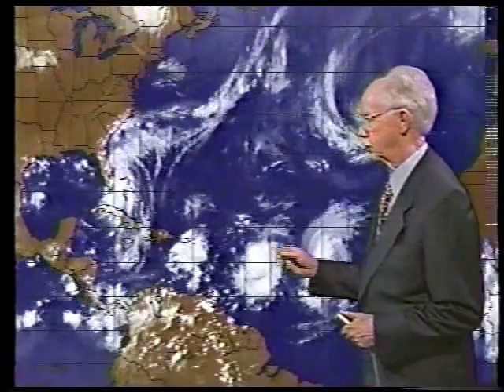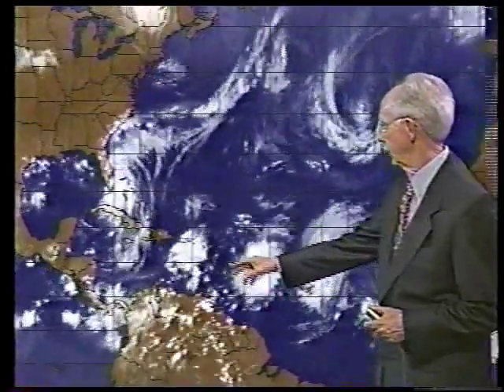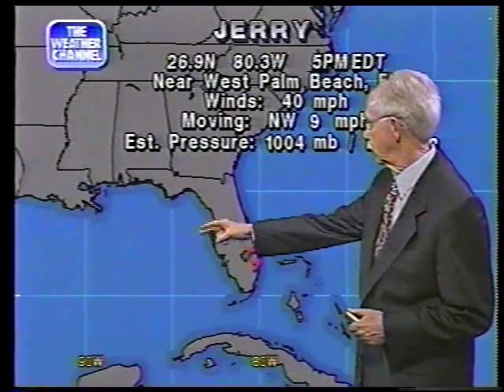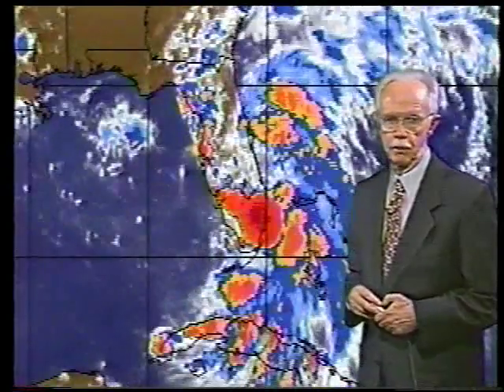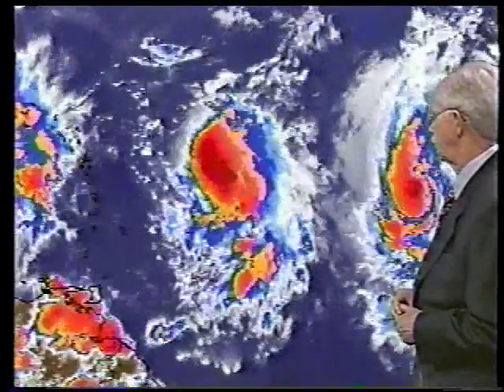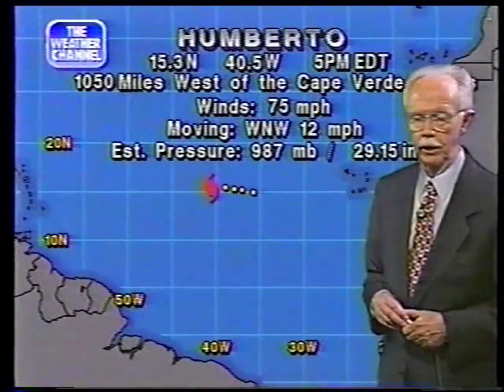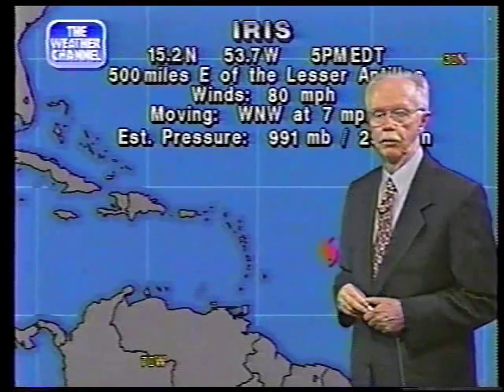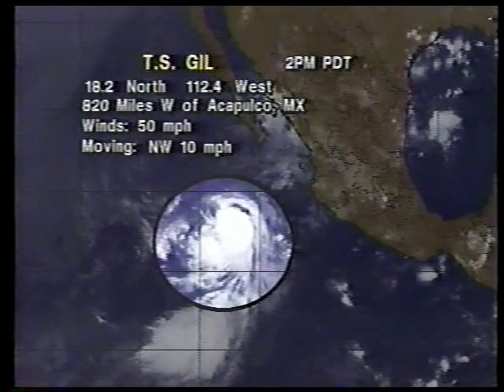John Hope Tropics 08-23-95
John Hope details tropical storm Jerry, Hurricanes Iris and Humberto, and elsewhere in the tropics.